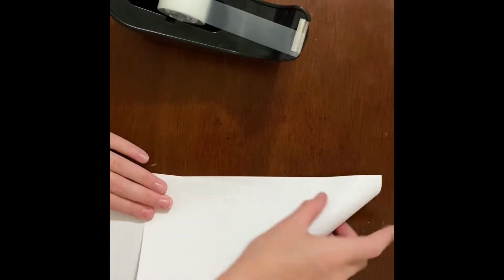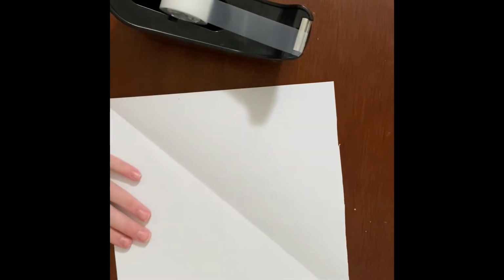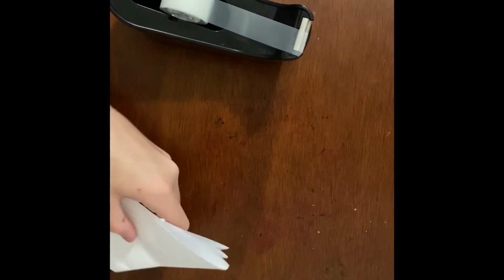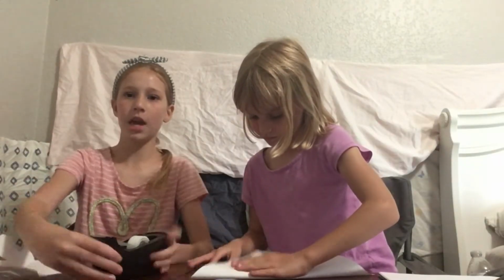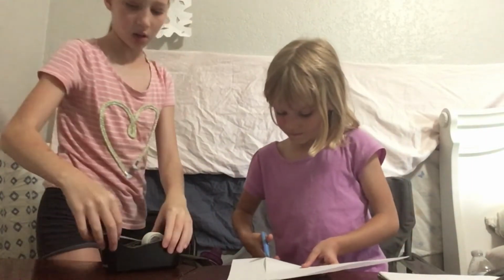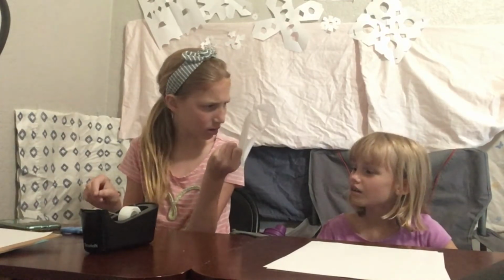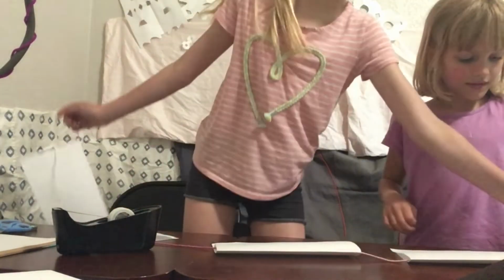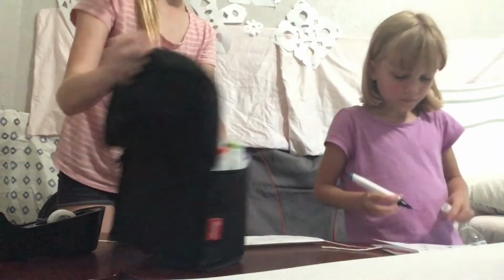Fun things to do when bored!! #1